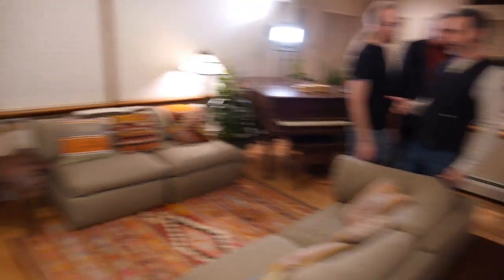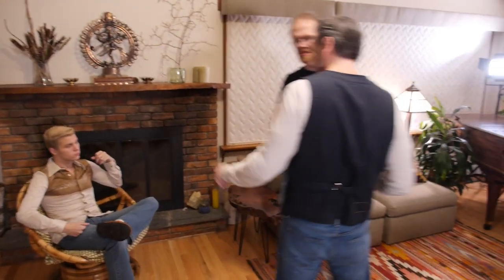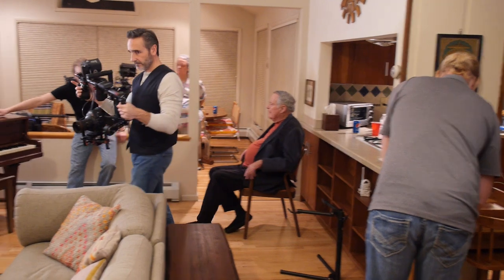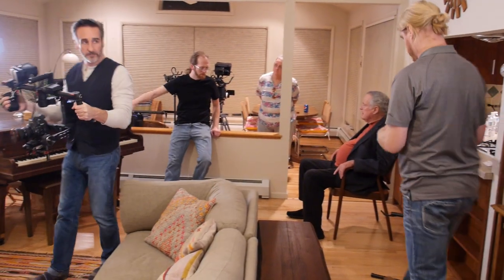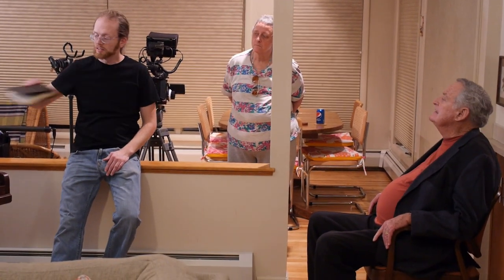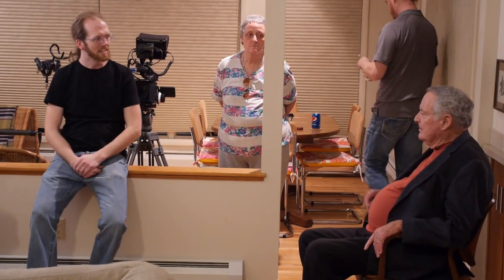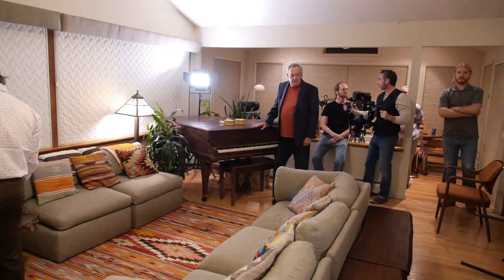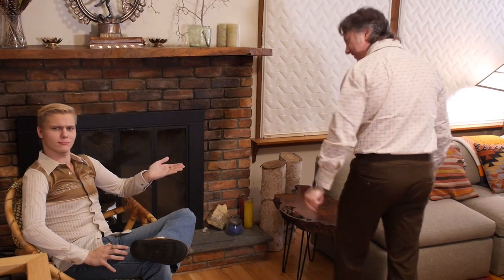"The Last Frankenstein" BTS w/ Robert Dix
Behind the scenes on the set of "The Last Frankenstein", a Gila Films release premiering in late 2019. This footage is from our day spent with genre icon Robert Dix ("Forbidden Planet", "Frankenstein's Daughter", "Live and Let Die"). Shot by our BTS filmographer extraordinaire John Fava.